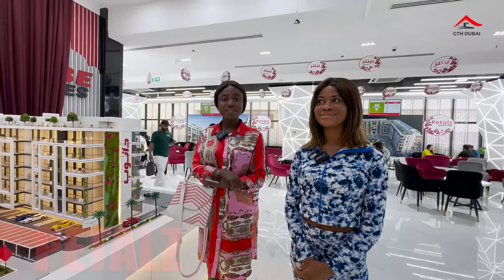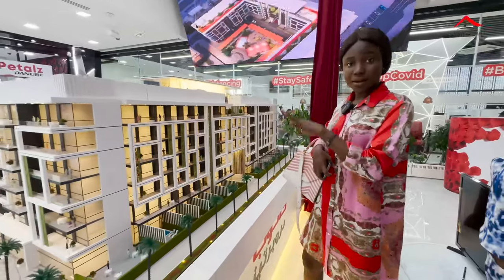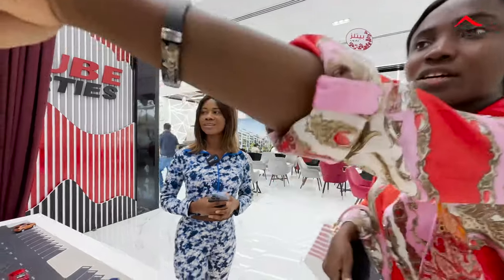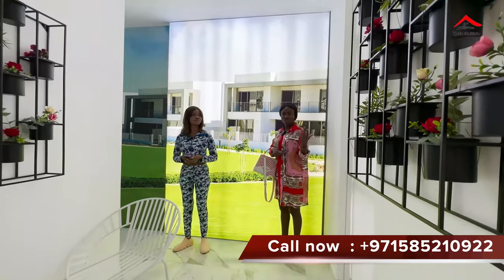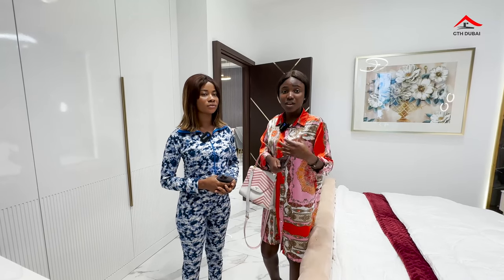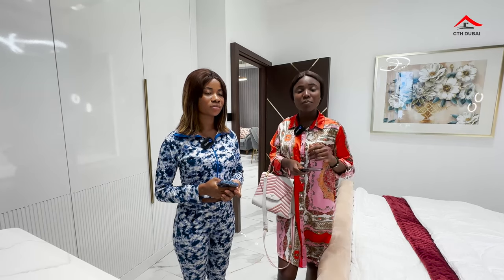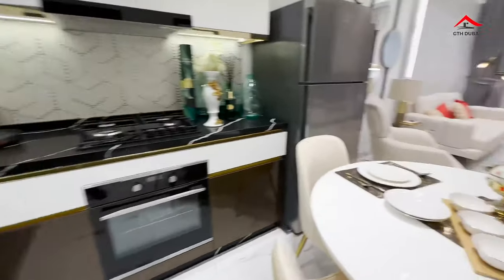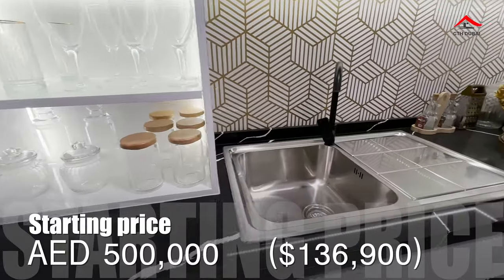PETALZ : THE MOST AFFORDABLE LUXURIOUS DUBAI APARTMENT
Get a Lifetime Investment that meets you and your Family's Needs!

Beauty, luxury, money, eco, peace Friendly, conduciveness to raise a family, residency permits or visa, vacation, business opportunities, these are different reasons people invest in Dubai.
However, most investments offer only a fraction of all these.
Good news, Petalz offers all!
Yes, this will meet all your needs. Would you grab it?
Very unique Layout and spacious Apartments.

💥In the centre of Dubai, close to all Dubai attraction.

💥Renewable Lifetime Residence VISA for you and your family.

💥Tax-free rental income, minimum 8% annually.

?Flexible payment plan